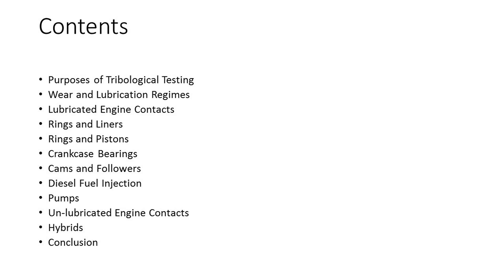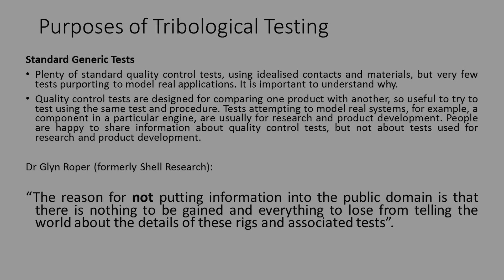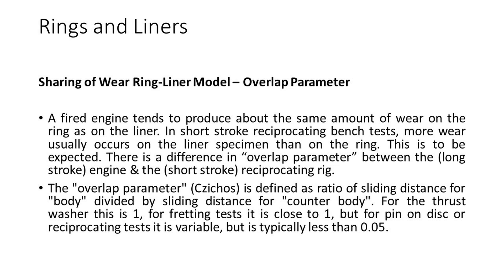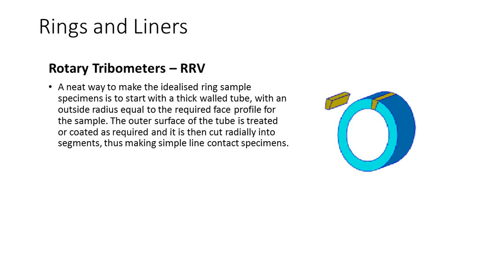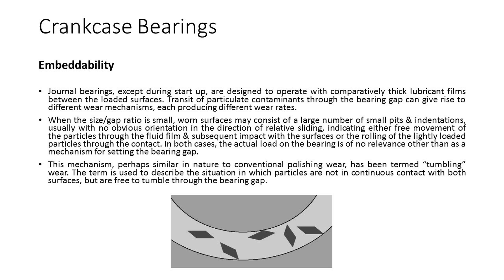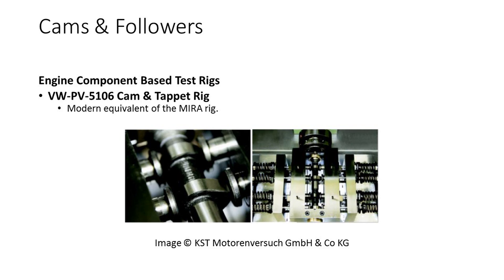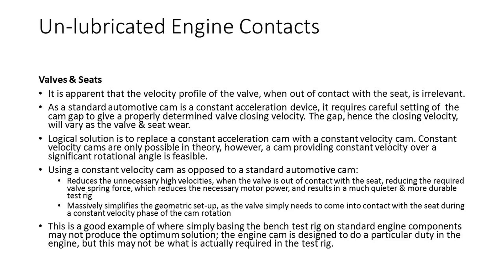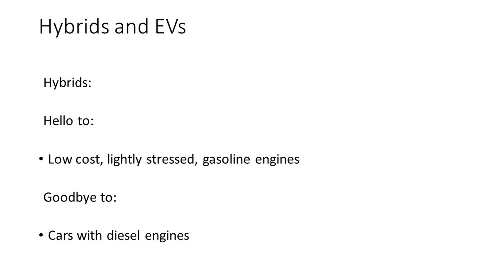Tutorial - Engine Tribology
Phoenix Tribology Ltd

Engine Tribology
(including Hybrids and EVs)
Tribology Bench Tests

George Plint
MA, CEng, FIMechE
Tribology Trust Silver Medal 2017